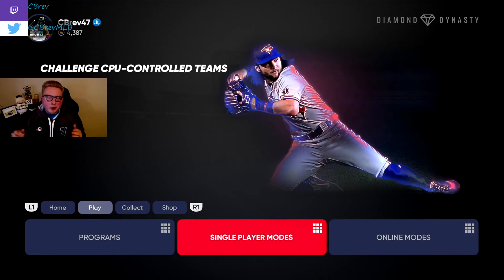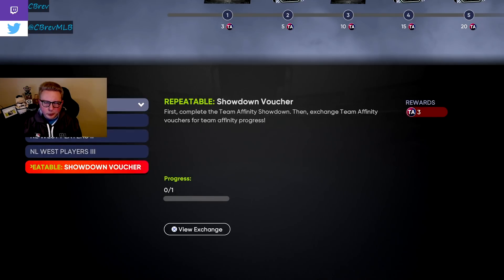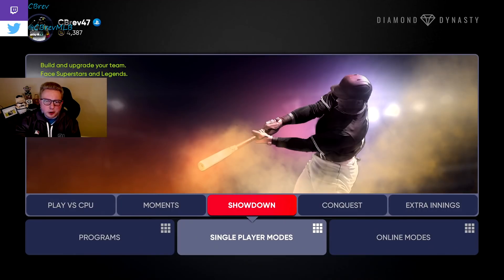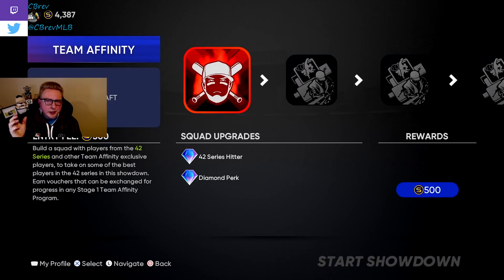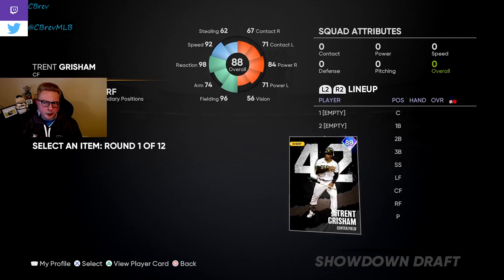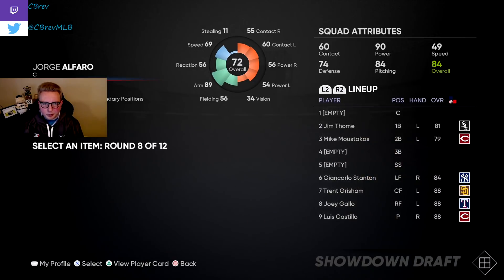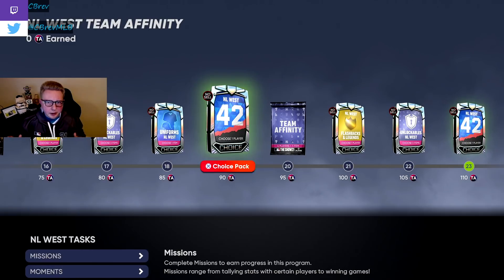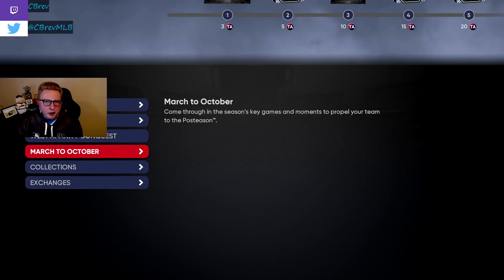The FASTEST Way To Complete Team Affinity With NO MONEY SPENT! [MLB The Show 21 Diamond Dynasty]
This is the fastest way to complete Team Affinity in MLB The Show 21 Diamond Dynasty, and acquire 88 overall "42" series cards in under an hour and a half!

Twitch.tv/CBrev
Twitter.com/CBrevMLB

In this video, we discuss how grinding the game mode Showdown can help you easily acquire some of the best players in the game with minimal time and stub investment! Showdown will absolutely be the best way to grind your squad from the ground up during launch week!

Stay tuned for more market tips videos throughout the year, which will help you figure out in the best ways possible, how to go no money spent in MLB The Show 21!

Check out some What Would Brev Do, a full-length gameplay series designed to help you get better at MLB The Show:

This video will answer these questions. What is the fastest way to finish a team affinity in MLB The Show 21? What is Showdown in MLB The Show 21? How to do team affinity in MLB The Show 21? How to do team affinity for free in MLB The Show 21? How to have a good team no money spent in MLB The Show 21? What are the best team affinities to do in MLB The Show 21? Who are the best 42 series players in MLB The Show 21? How to go no money spent in MLB The Show 21. Can you go no money spent in MLB The Show Diamond Dynasty? Is MLB The Show 21 Diamond Dynasty pay to win? Best stub making methods in MLB The Show 21.